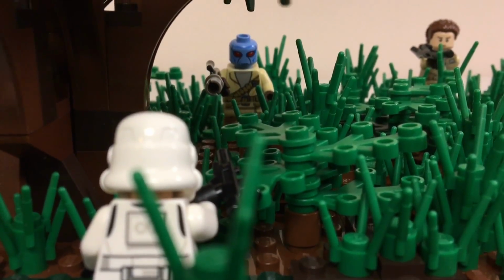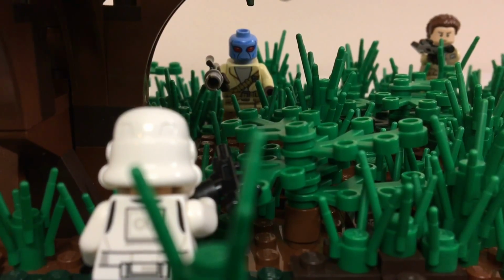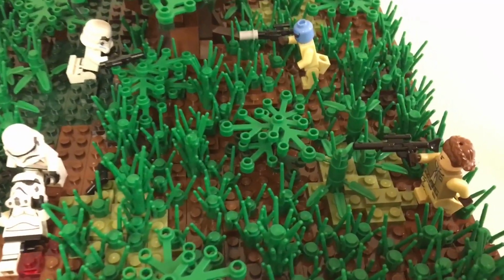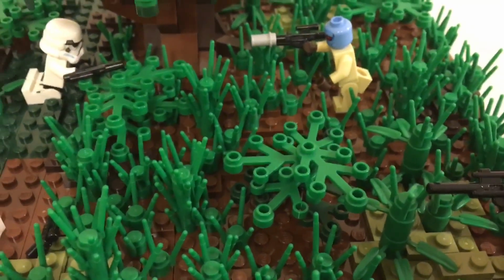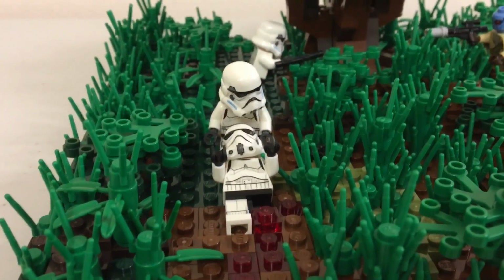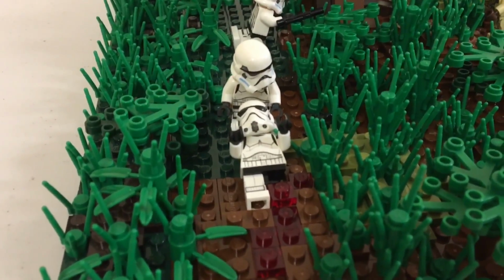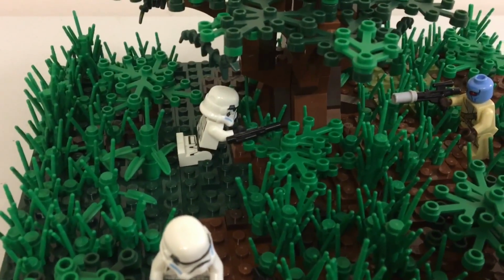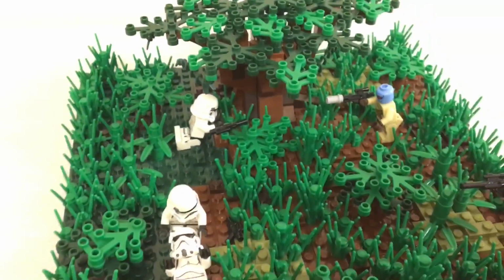Lego Star Wars Mini MOC #38: Pinned Down on Woteba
Hey guys! Here with another Lego Star Wars Mini Moc! This one takes place on the planet of Woteba. Woteba is known for dense vegetation and Hamogoni Trees, which were native to the planet itself. The planet was fought over during the Rebellion. This Lego Star Wars Mini Moc features 3 stormtroopers getting trapped in by 2 rebels, and as one of the stormtroopers may bleed out due to his leg being blown off by a mine. I hope you enjoyed!